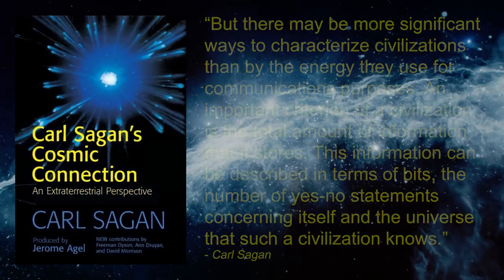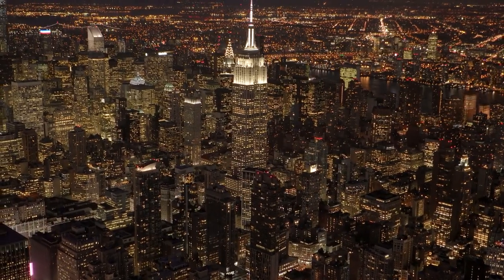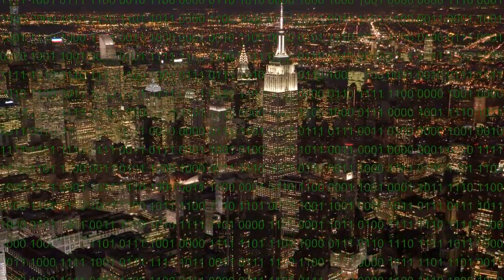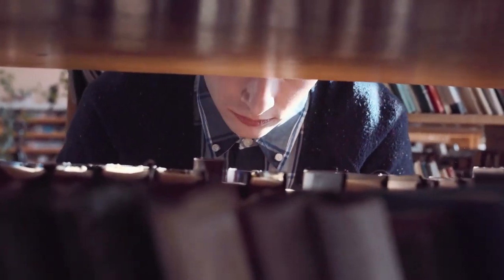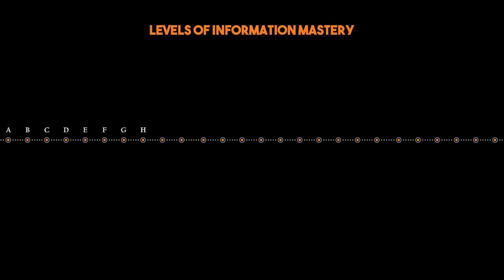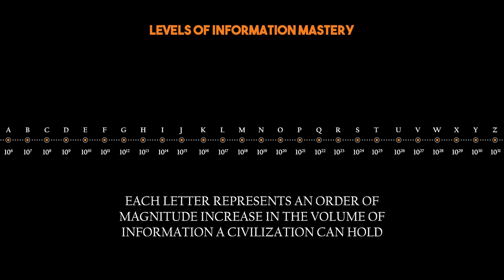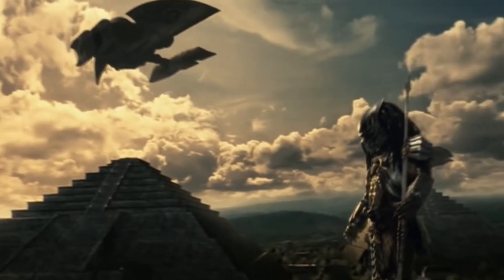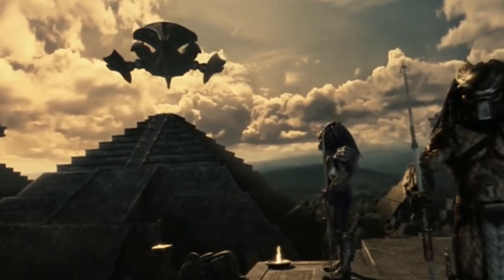Information Mastery (Alternate Kardashev Scale) | Introduction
The Kardashev Scale is one of the most popularized way to determine a civilization’s ranking and advancements in whatever universe they reside in. Nikolai Kardashev introduced his scale first in 1964, however, this scale has been modified and tweaked by many different cosmologists, astrophysicists, and even science fiction authors over many years. Some of the more popular alternative approaches to the Kardashev Scale include Microdimensional Mastery by John Barrow, Planetary Mastery by Robert Zubrin, and Information Mastery by Carl Sagan. Today, our focus will be on the Information Mastery version of the Kardashev scale.

In his book, The Cosmic Connection, Carl Segan proposed an alternative approach to the Kardashev Scale. He added another dimension to the original scale in addition to the pure energy usage that was first used to characterize different civilizations. Sagan believed that the amount of information available to civilization should be an important criterion when trying to come up with a useful metric to measure different types of civilizations. So he assigned a lettered scale from A-Z where each letter meant an order of magnitude increase in the volume of information a civilization can hold. This information, he proposed, could be described in terms of bits, the number of yes or no statements concerning different civilizations, and the universe that such civilizations occupy. He started with a Type A civilization that he believed would have access to about 10^6 bits of unique information available to it. According to Carl Sagan, this civilization type would be extremely primitive and less than any recorded civilization in human history. On the other end of the scale though, a Type Z civilization, he argued, would have about 10^31 unique bits of information available to it, making it the most highly advanced civilization in its universe. One thing to be aware of here is that for a civilization to advance to higher stages on this scale, it must add unique bits of information to its preexisting knowledge. For example, information is counted if a brand new technology is invented or an already existing technology is innovated. Moreover, it is important to keep in mind that the information and energy axes are not strictly interdependent here as well. This means that even a Type Z civilization would not need to be a Type 3 civilization on the original Kardashev Scale. It could be more or less advanced than a type 3 because the focus of the Information Mastery Scale is on the amount of unique information a civilization possesses. So, In general, Carl Sagan believed that a civilization that is high on the energy scale could also be high on the information scale. But this does not necessarily have to be true. The reason for this is because Sagan argued that “[we] certainly can imagine societies that are very complex and require many more bits to characterize them than our society requires – but that are not interested in interstellar communication”. This means a highly advanced civilization with numerous bits of information wouldn’t necessarily want to expand outwards in its universe classifying it lower in terms of the original energy usage criterion of the Kardashev Scale. An example of this might be a highly developed civilization like the Autobots and Decepticons from Transformers who reside on Cybertron, a highly advanced planet, but do not venture out into space to colonize any other planets or star systems. This is the key difference between Nikolai Kardashev’s original idea and Carl Sagan’s interpretation of it.